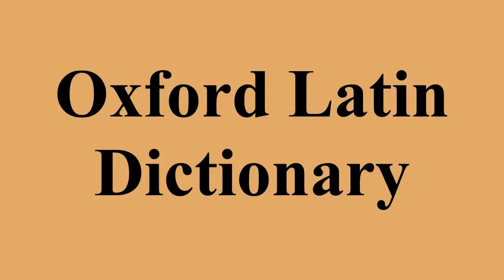Oxford Latin Dictionary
Ad-free videos.

The Oxford Latin Dictionary is the standard English lexicon of Classical Latin, compiled from sources written before AD 200.Begun in 1933, it was published in fascicles between 1968 and 1982; a lightly revised second edition was released in 2012.The dictionary was created in order to meet the need for a more modern Latin-English dictionary than Lewis &amp; Short's Latin Dictionary, while being less ambitious in scope than the unfinished Thesaurus Linguae Latinae.It was based on a new reading of classical sources, based on the advances in lexicography in creating the Oxford English Dictionary.